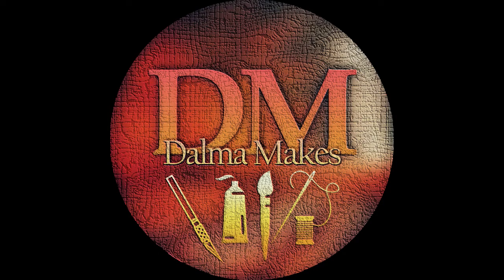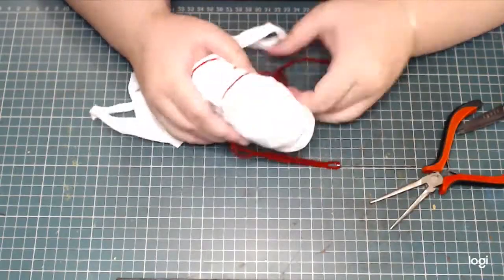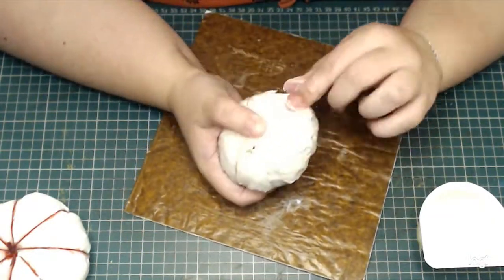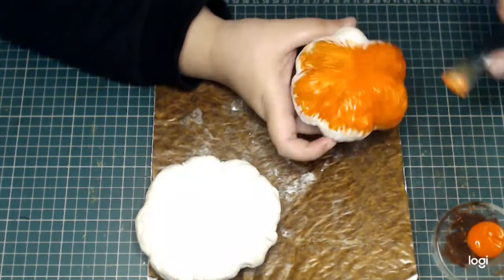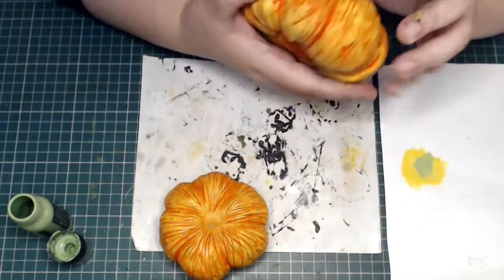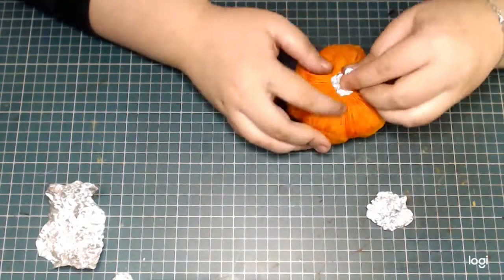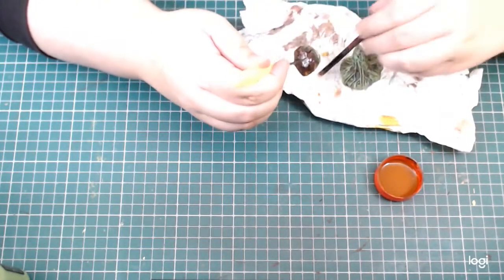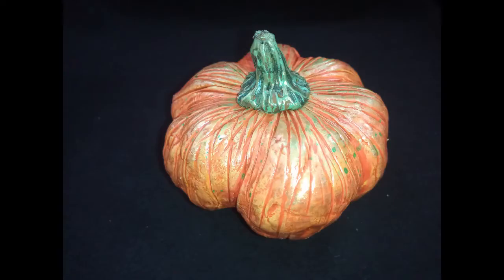DIY Halloween Pumpkins from Plastic Bags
You can't have Halloween without Pumpkins! Wouldn't it be nice if they never decomposed though?

I have an answer to that in this upcycling project. I used plastic bags and air-dry clay to make these cute little pumpkins. They will live past this year and be ready to decorate a house for many Autumns to come!